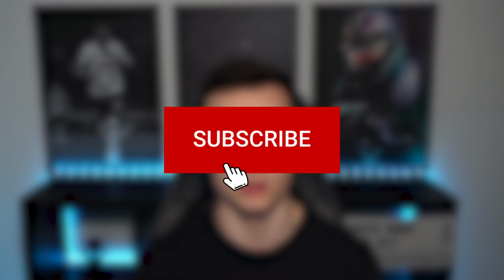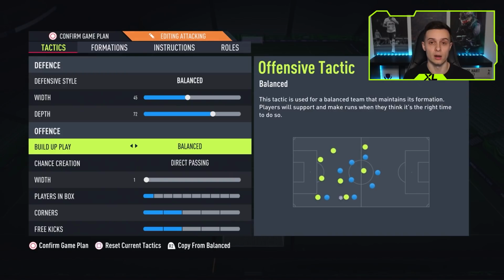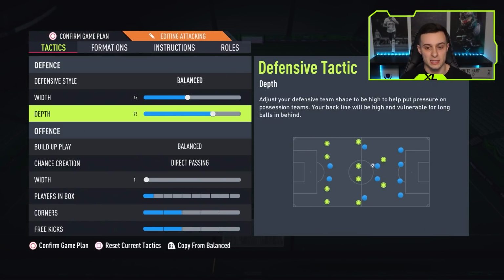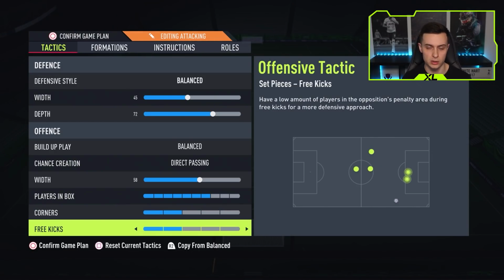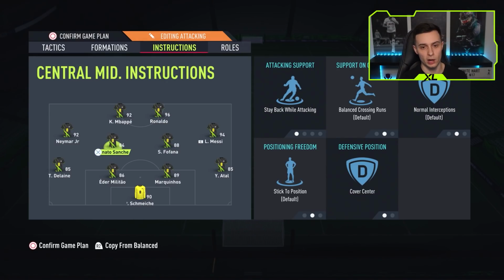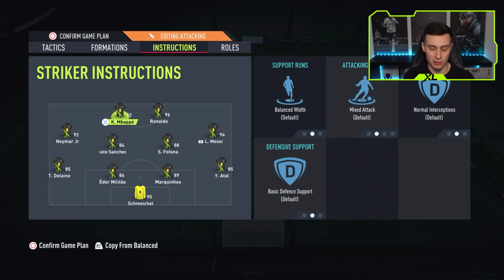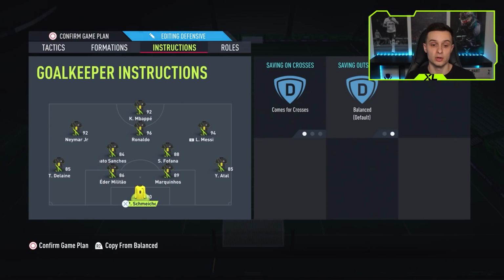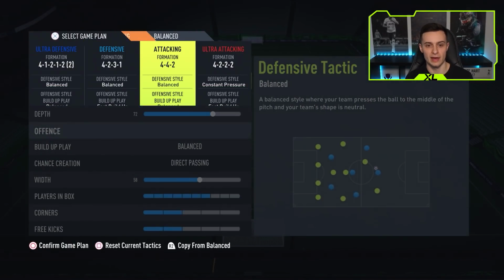MY NEW PRO CUSTOM TACTICS! 442 POST PATCH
My pro Custom Tactics for the 4-4-2 formation as well as some discussion on tactics and player instructions for the 4-2-3-1, 4-2-2-2 and 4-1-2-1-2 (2)! Hopefully you enjoy you the video and these tactics help you win more games on FIFA 22